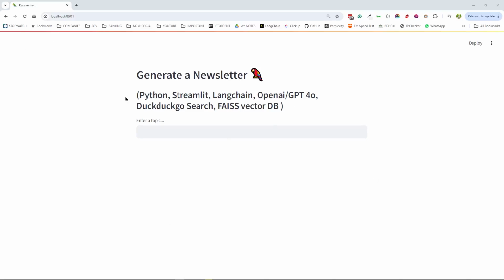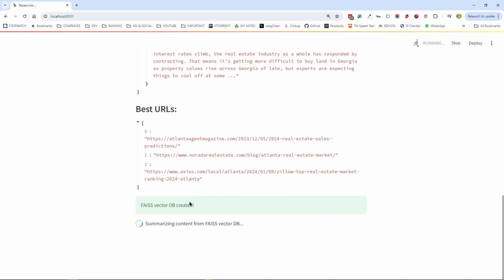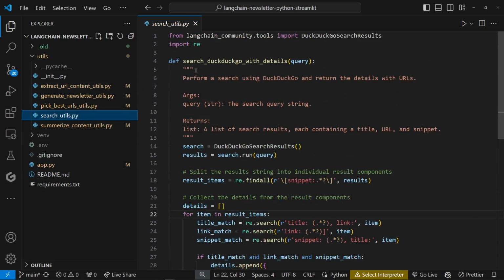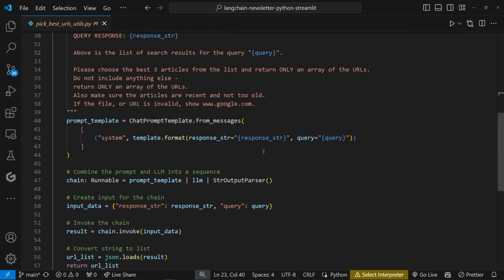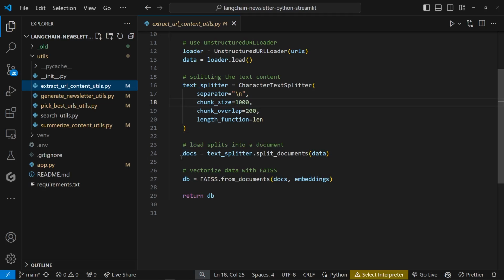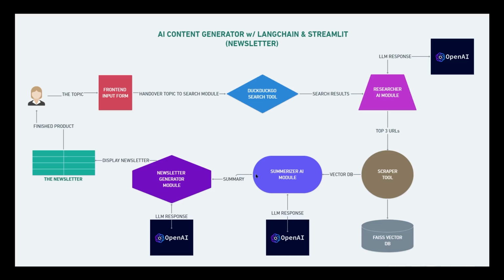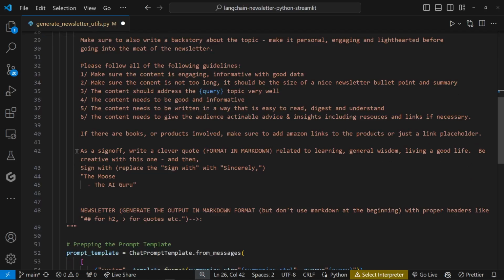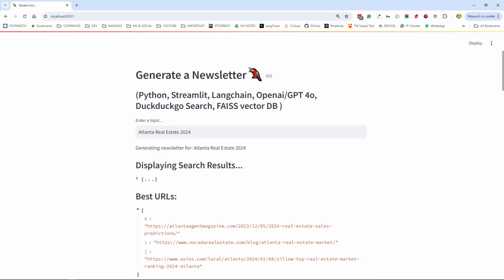Langchain Streamlit Openai - Duck Duck Go, Faiss Vector DB, Embeddings - AI NewsLetter Generator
Welcome to my latest tutorial video where I provide a comprehensive walkthrough of building an AI-based newsletter generator app using **Langchain**, **Streamlit**, **OpenAI**, **DuckDuckGo**, and **Faiss Vector DB**. This video delves deep into the integration and implementation of these powerful technologies to create a seamless and efficient newsletter generation system.

1. **Frontend Input Form**:
   - User-friendly interface for entering the topic of interest.
   - Smooth handover of the topic to the backend search module.

2. **DuckDuckGo Search Tool**:
   - Leveraging DuckDuckGo to fetch relevant search results.
   - Ensuring privacy-focused and unbiased search outcomes.

3. **Researcher AI Module**:
   - Utilizing OpenAI's powerful language models to process search results.
   - Identifying and selecting the top 3 most relevant URLs.

4. **Scraper Tool**:
   - Scraping the selected URLs to extract valuable content.
   - Storing the extracted content in a FAISS Vector Database for efficient retrieval.

5. **Summarizer AI Module**:
   - Summarizing the extracted content to generate concise and informative summaries.
   - Using OpenAI's LLM for high-quality text summarization.

6. **Newsletter Generator Module**:
   - Compiling the summaries into a cohesive newsletter format.
   - Using OpenAI's LLM to generate engaging and readable content.

7. **Displaying the Newsletter**:
   - Presenting the final newsletter in a user-friendly format.
   - Ensuring the finished product is ready for distribution.

### 🔍 **Detailed Code Walkthrough**:

- **Setting Up the Frontend**:
  - Building the input form using Streamlit for easy user interaction.
  - Handling the user input and passing it to the backend for processing.

- **Implementing DuckDuckGo Search Tool**:
  - Integrating the DuckDuckGo API to fetch search results based on the user input.
  - Parsing and processing the search results for further analysis.

- **Building the Researcher AI Module**:
  - Configuring OpenAI's API to analyze and rank the search results.
  - Selecting the top 3 URLs with the highest relevance to the topic.

- **Scraping Content with the Scraper Tool**:
  - Extracting content from the selected URLs using web scraping techniques.
  - Storing the scraped content in a FAISS Vector Database for efficient retrieval and processing.

- **Summarizing Content with the Summarizer AI Module**:
  - Summarizing the scraped content using OpenAI's powerful language models.
  - Ensuring the summaries are concise, informative, and relevant.

- **Displaying the Final Newsletter**:
  - Presenting the generated newsletter in a user-friendly format.
  - Ensuring the final product is polished and ready for distribution.

### 🛠️ **Tech Stack Used**:

- **Langchain**: For seamless integration and workflow management.
- **Streamlit**: For building an interactive and user-friendly frontend.
- **OpenAI**: Utilizing powerful language models for content generation and summarization.
- **DuckDuckGo**: Privacy-focused search tool for fetching relevant information.
- **FAISS Vector DB**: Efficient storage and retrieval of scraped content.

- Gain hands-on experience with state-of-the-art AI tools and frameworks.
- Learn how to integrate multiple technologies to build a functional and efficient application.
- Enhance your skills in Python, Langchain, Streamlit, and AI development.
- Understand best practices for building and deploying AI-based applications.

Don't miss out on this detailed and informative tutorial that will elevate your AI development skills. 🚀